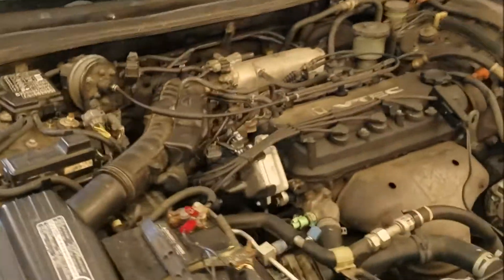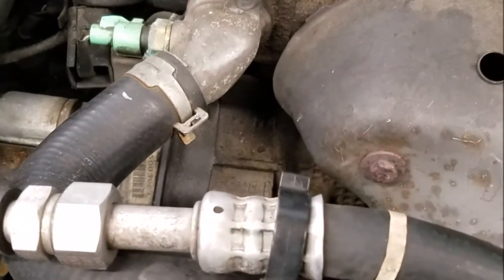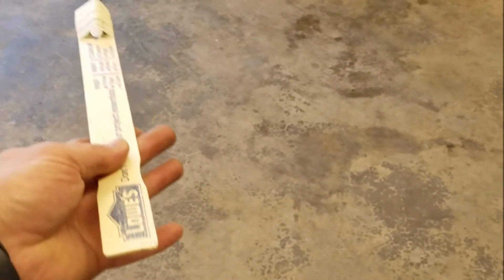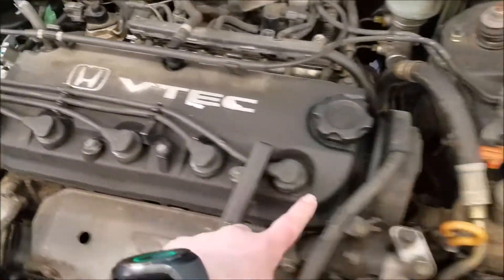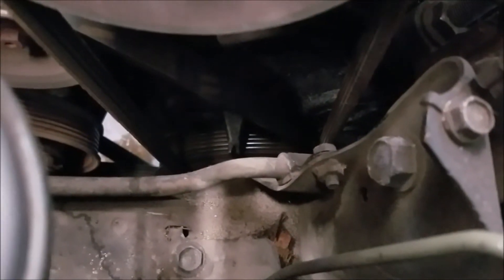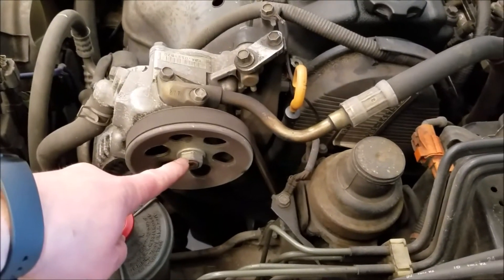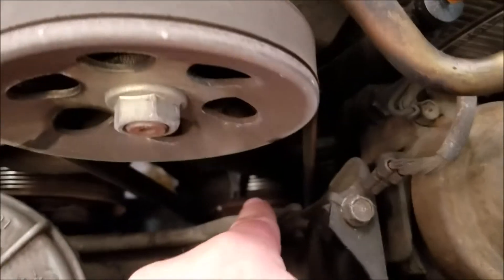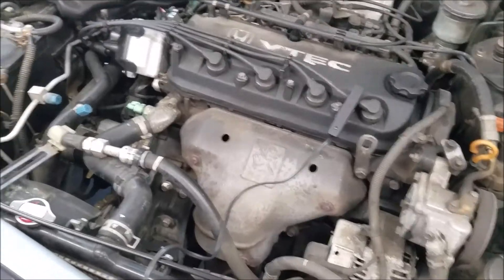timing marks on a 94 honda accord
This video is simply to help people find the timing marks when setting the static timing on a Honda Accord with the F22b1 block.  I searched the internet and had no luck so I'm hoping to save other people a little bit of time in their searches.

please remember to ground out the two wire plug under your glove box.  I'm including a photo of when I did the heater core because it's the only one I had.  I also had to mute the end of the video because of a song i had on the radio.